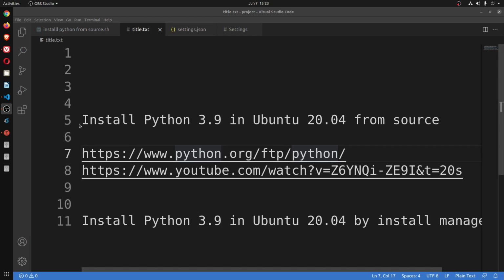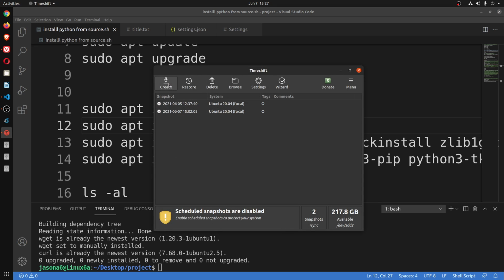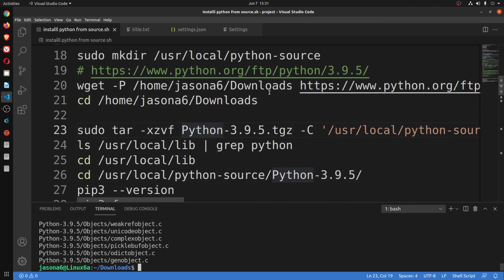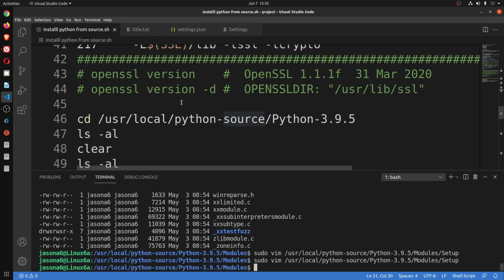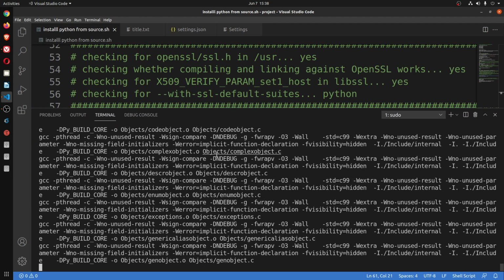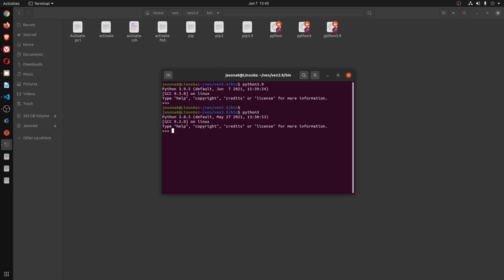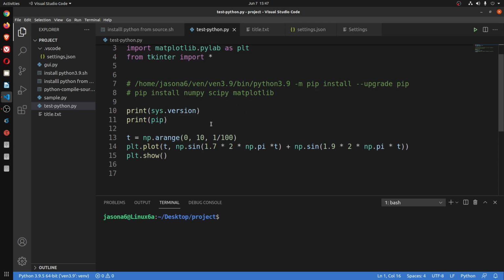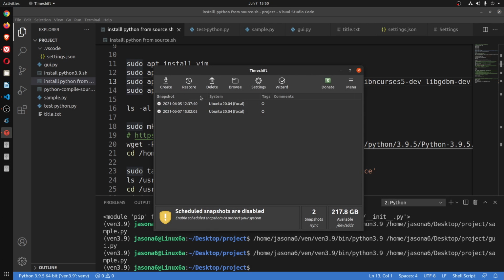Install Python 3 9 for graphic in Ubuntu 20 04 from source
the python install for running graphic python program in Ubuntu 20.04 Linux  from source